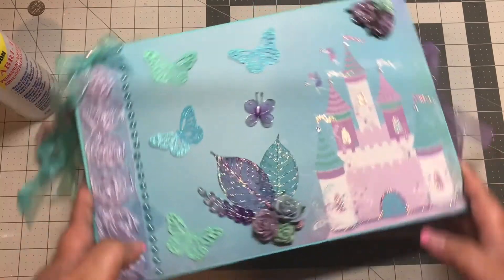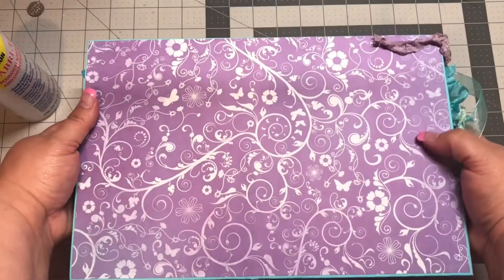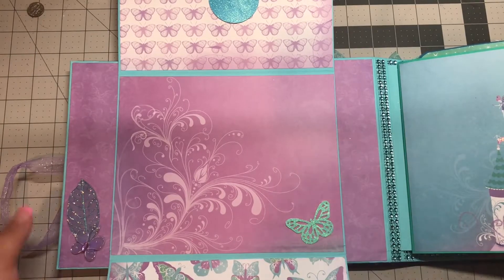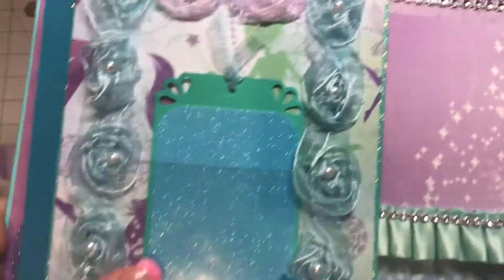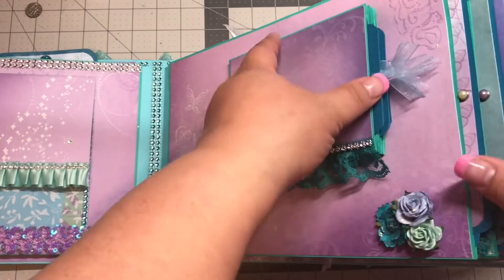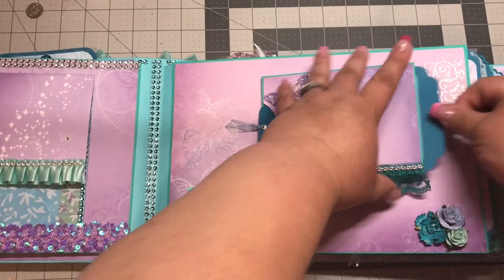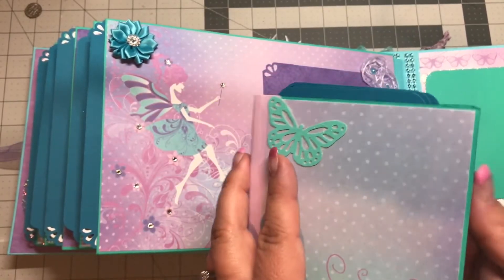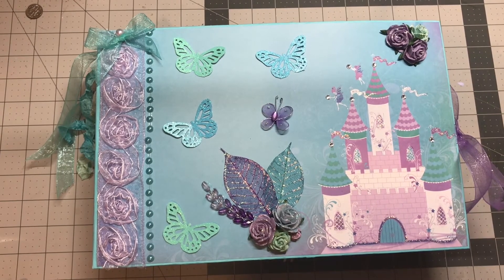***SOLD***Super Interactive Fairy album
This beautiful enchanted mini book was a delight to make!!  I had fun with all the interactive pages and hope you enjoy this video!!

Sharon